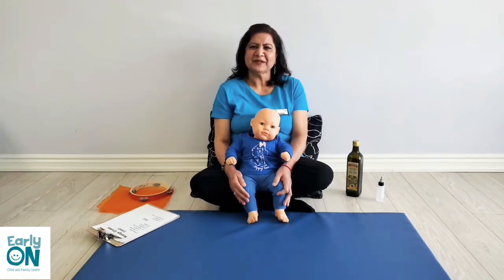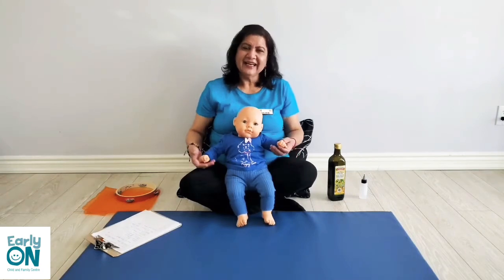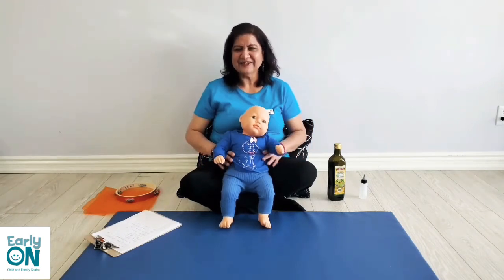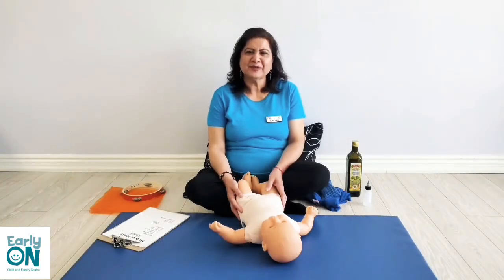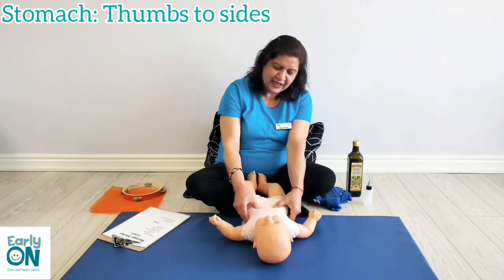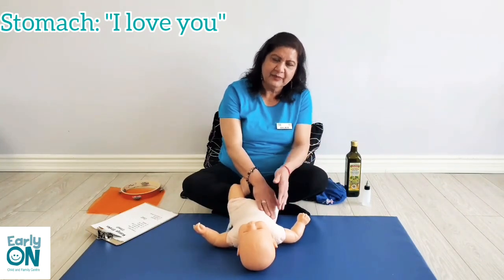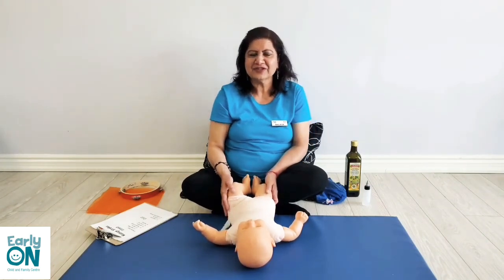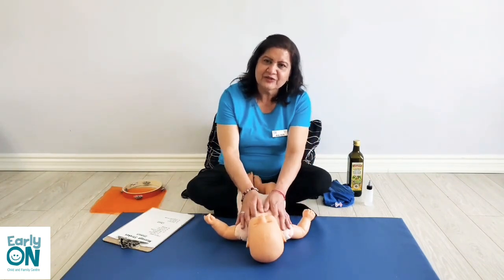Infant Massage Episode 2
Infant Massage is a lovely program for parents and caregivers to express love and fun way to connect and interact with their babies. Giving your baby a regular message is good for baby’s emotional well being. Infant Massage promotes a secure attachment, improves digestive system, sleep pattern, circulation, reduces crying and symptoms of colic/fussiness and helps relieve gas, constipation, teething, growing pain and muscle tension.

Facilitator: Balbir

Content: Massage Stroke - Stomach and Chest (Information is taken from International Association of Infant Massage [IAIM] )

                                                           Massage Strokes
Stomach
1) Water wheel
a) Legs Down
b) Legs up
2) Thumbs to sides
3) Sun Moon
4) “I Love You”
5) Walking

Chest
1) Open book
2) Butterfly
3) Integration Stroke

Materials required: Edible oil/natural fruit or vegetable oil, yoga mat/soft blanket/towel

Connect with an Early Childhood Educator in our Parent Support Line.

For more information about our EarlyON programs and services we offer, visit our